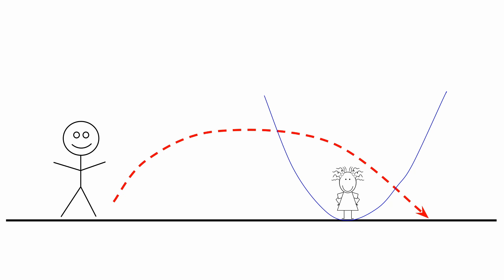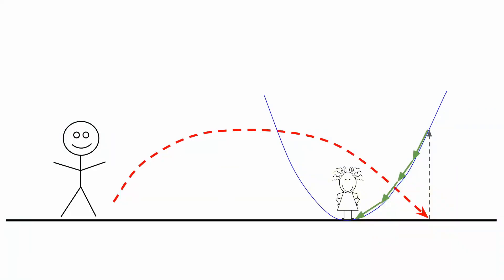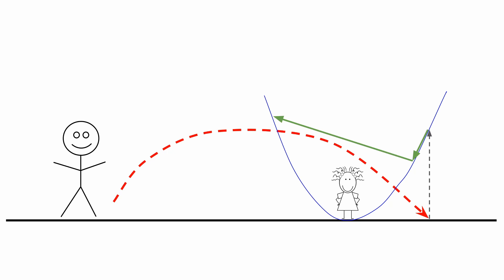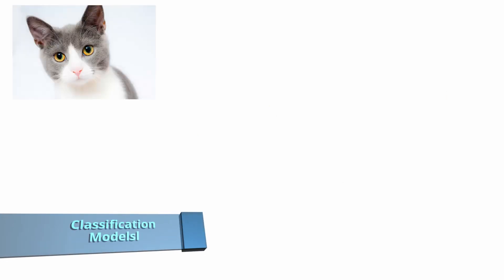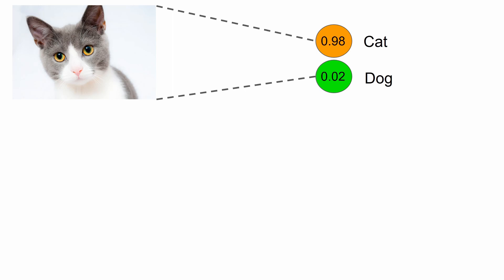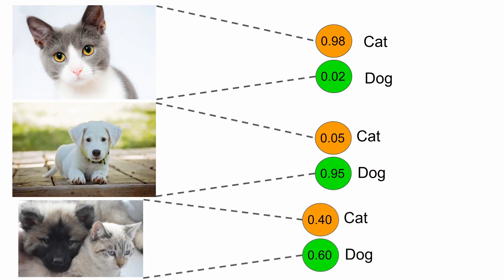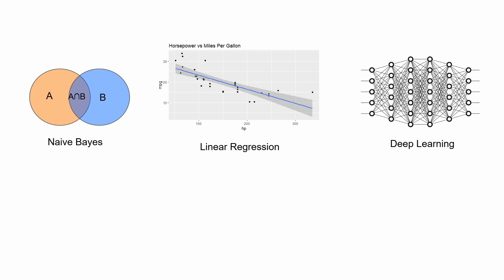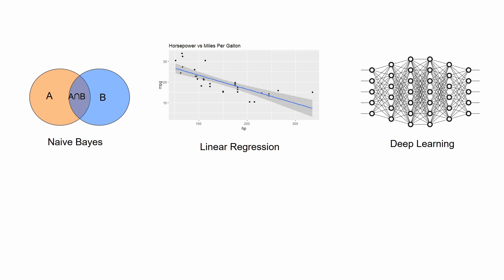Machine Learning EXPLAINED: Understand How Machines Learn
In this video I talk talk about the nature of machine learning using approachable examples. The idea is for you to walk away with an intuitive understanding of how we train machine learning models. I talk about 3 algorithms: Naive Bayes, Linear Regression, and Deep Neural Networks and discuss the biases they all bring to the table.

Here is a link to the cool website I show which demonstrates feature visualization